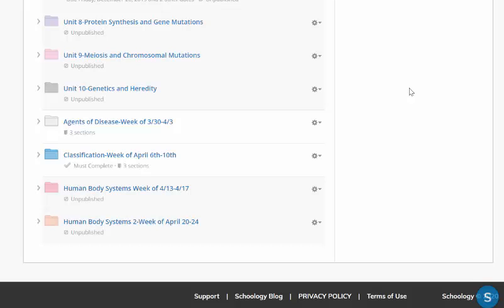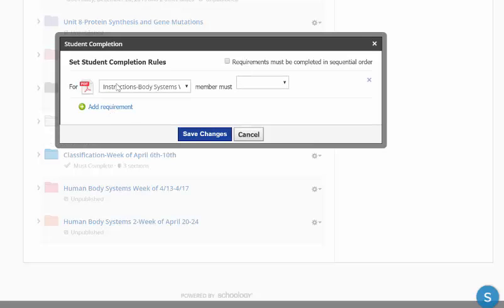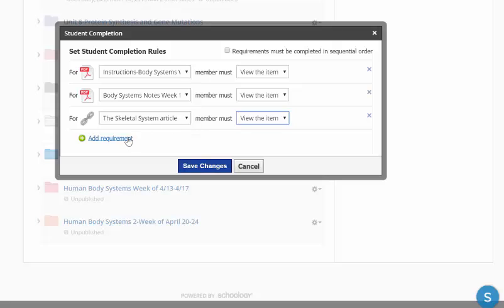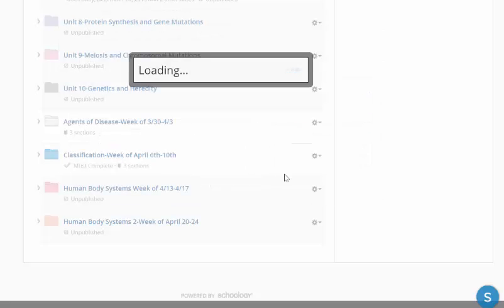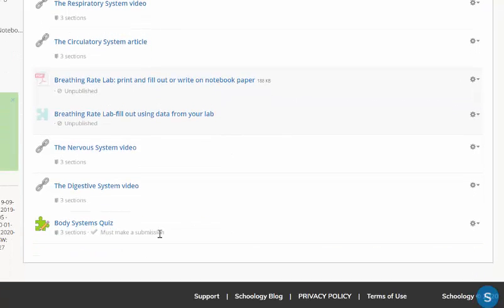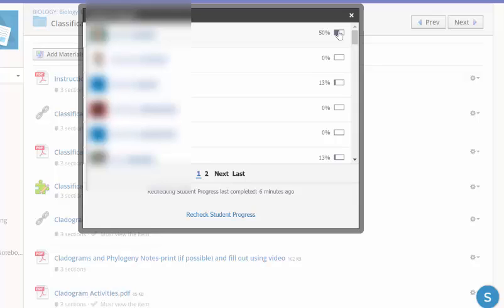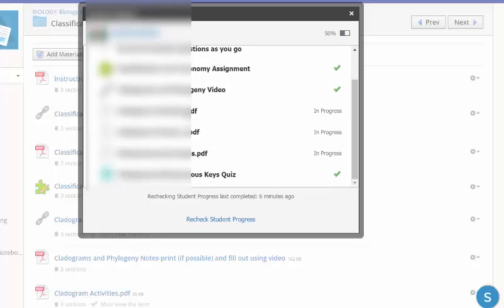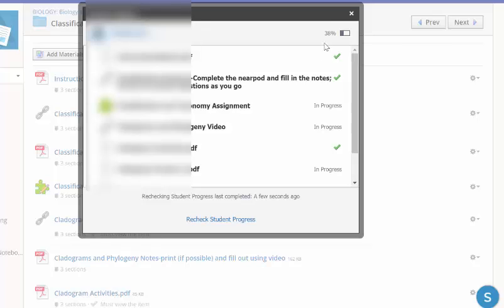Student Completion in Schoology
Learn how to set up work to show student completion. This allows students to see exactly what they should be doing, you can even make the order mandatory, and allow the teacher to see what students have done.